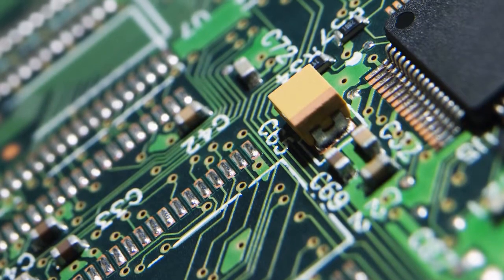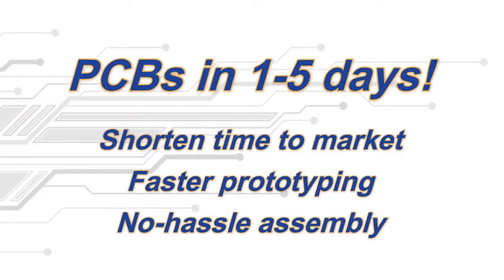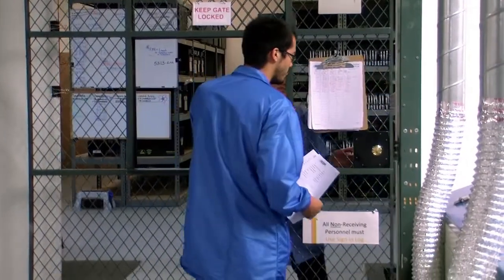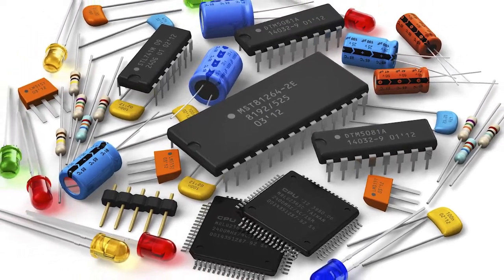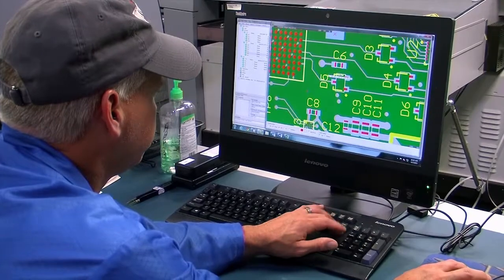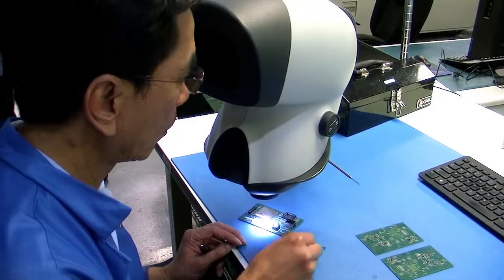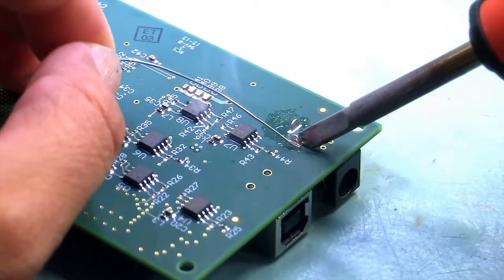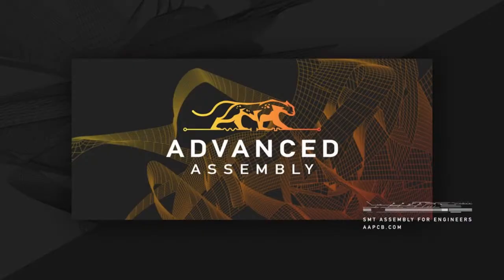Need for Speed: PCB Assembly Process 2019